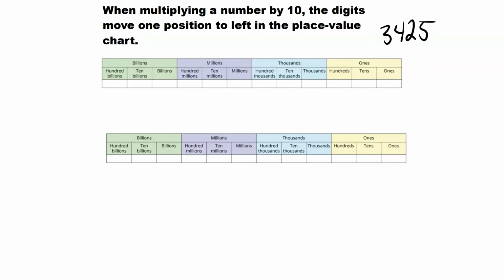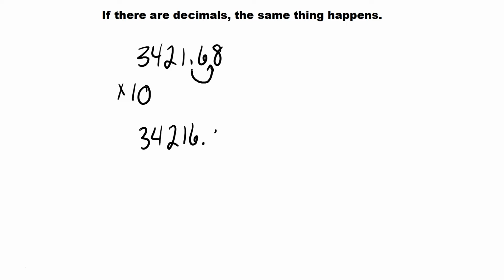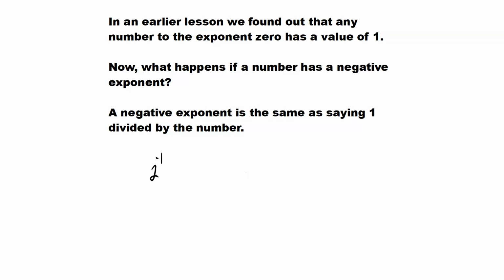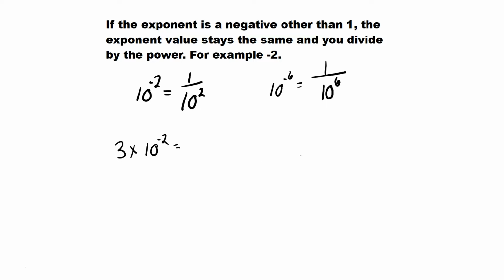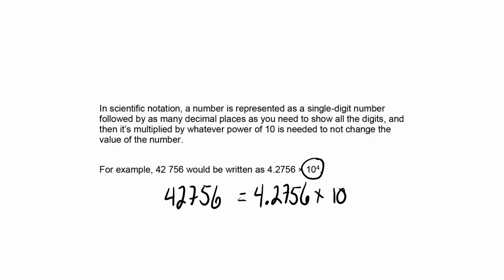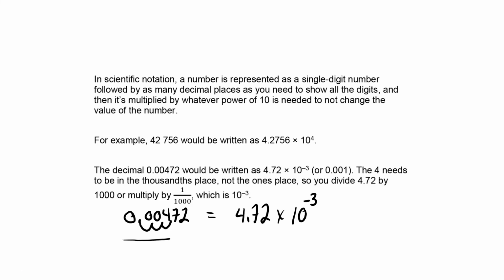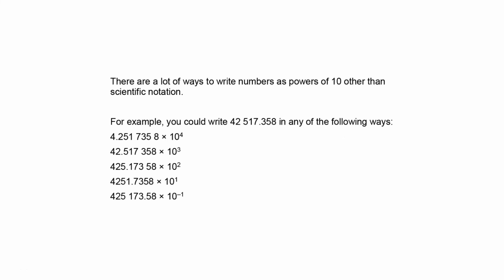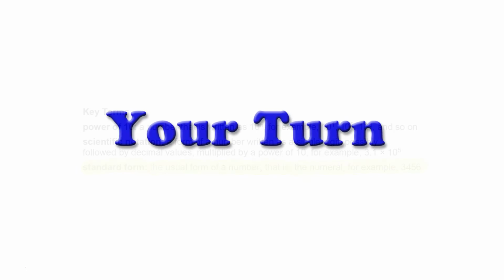Introduction to Scientific Notation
Grade 8 Scientific Notation Lesson